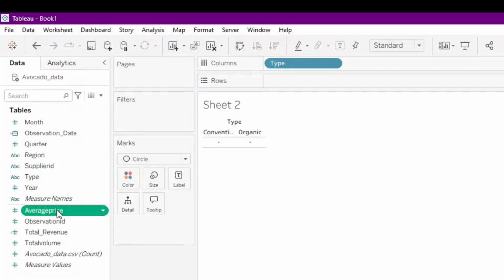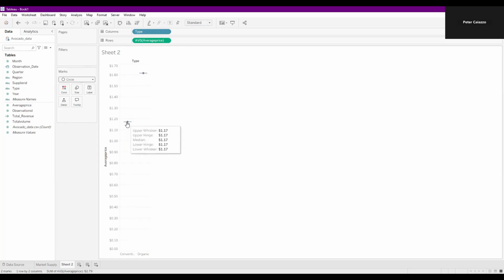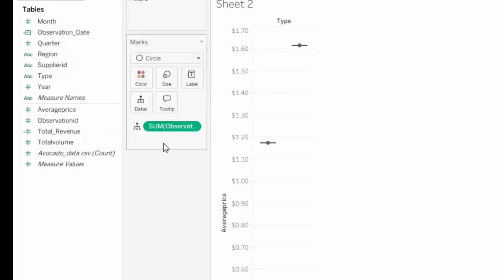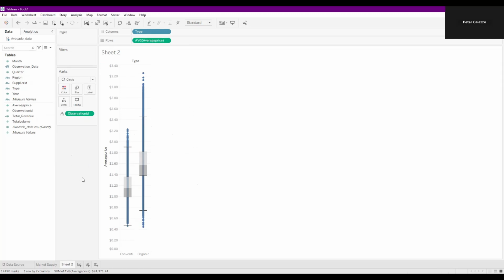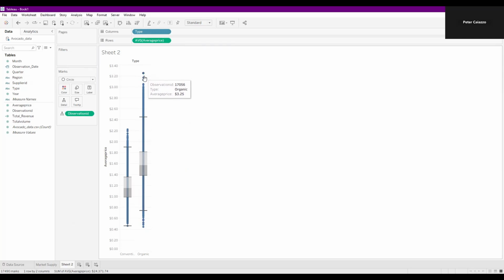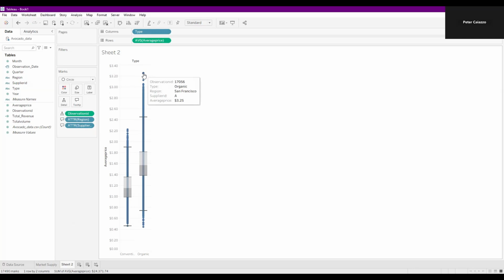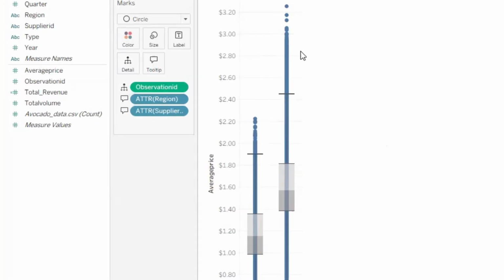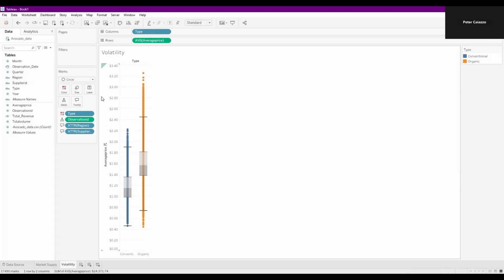GBFI - Tableau #5 Volatility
In this video we show you how to compare data in Tableau and also make more than just a line graph.